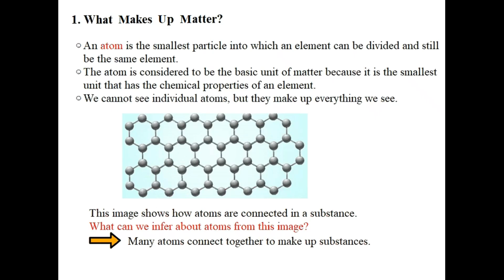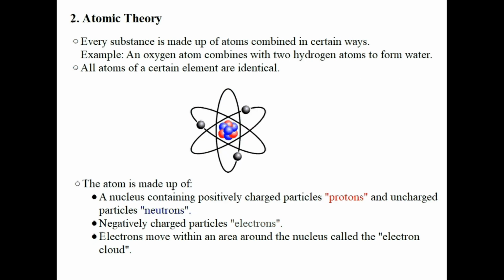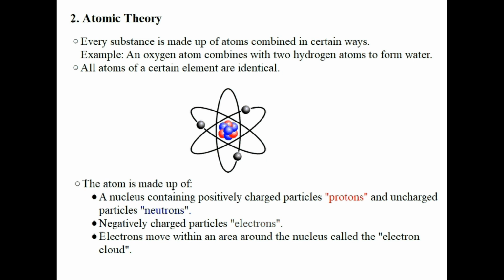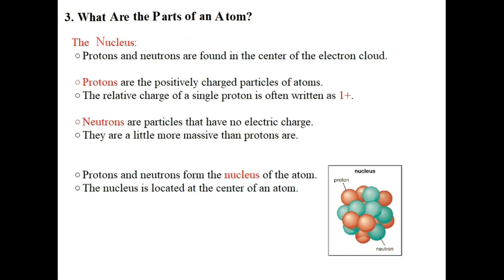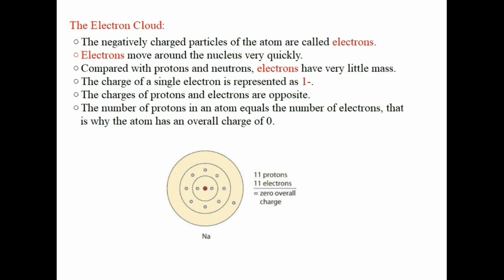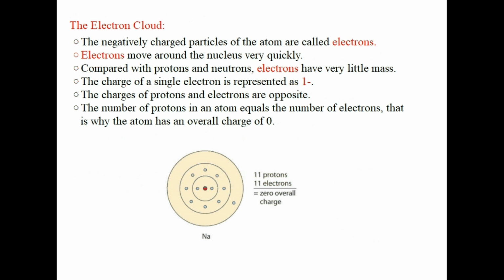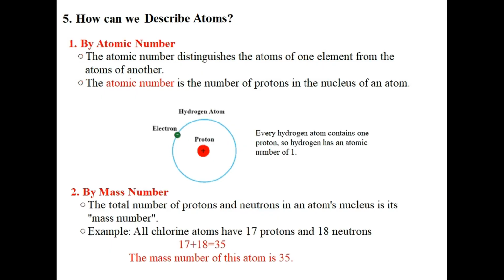The Atom - Grade 6